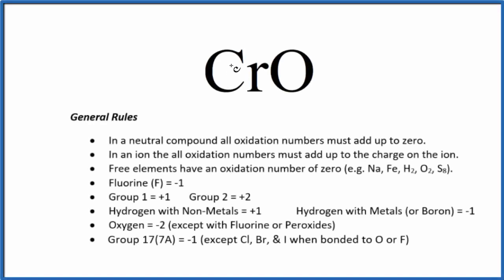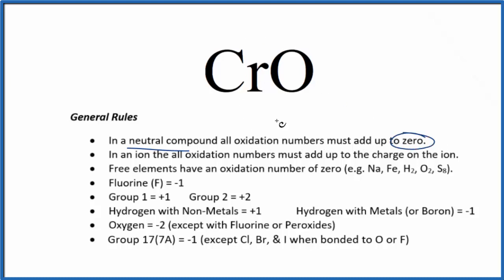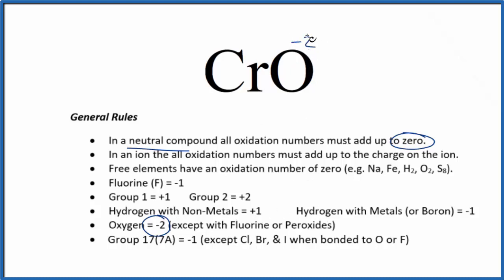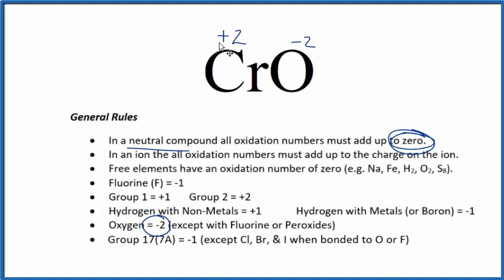How to find the Oxidation Number for Cr in CrO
To find the correct oxidation state of Cr in CrO (Chromium(II) oxide), and each element in the compound, we use a few rules and some simple math.

First, since the CrO doesn’t have an overall charge (like NO3- or H3O+) we could say that the total of the oxidation numbers for CrO will be zero since it is a neutral compound.

Here it is bonded to element symbol so the oxidation number on Oxygen is -2. Using this information we can figure out the oxidation number for the element Cr in CrO.